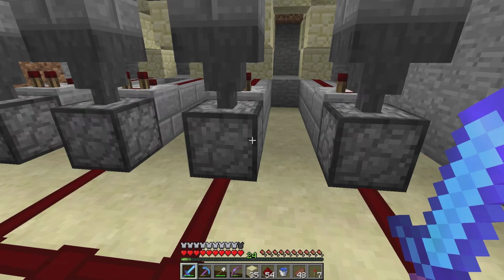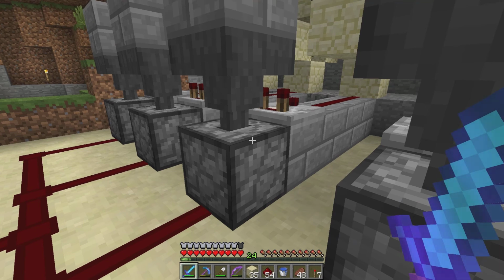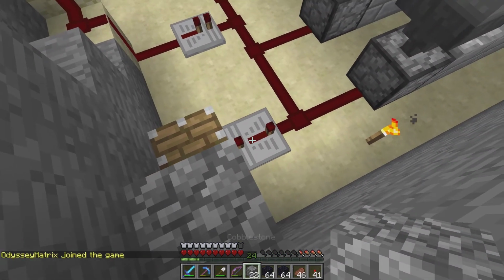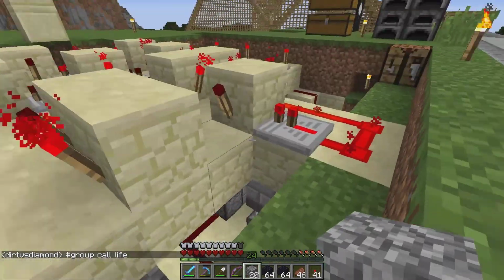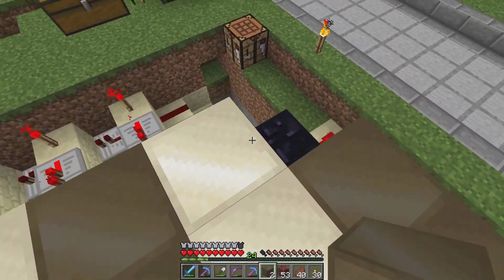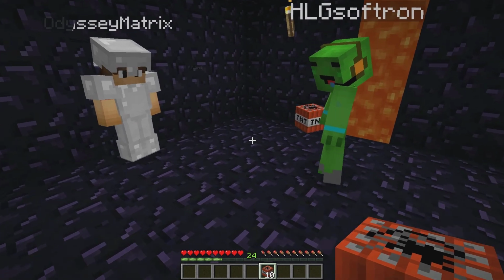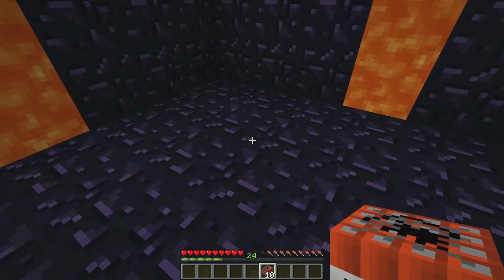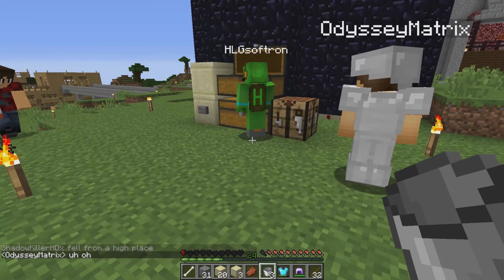Minigame! ~ Minecraft Unity SMP Ep 8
In this episode we build a redstone minigame complete with randomizers and explosions!

Fenaqua Plays Minecraft!

Tell me what you liked this time and give suggestions for the next time!

Unity Members, check out all these Awesome people's channels!

Follow the Channel on Social Media and twitch to get the full community Experience!
Twitch.tv: Fenaqua